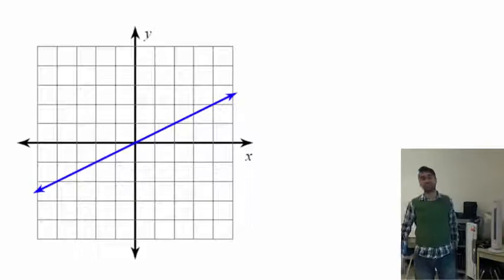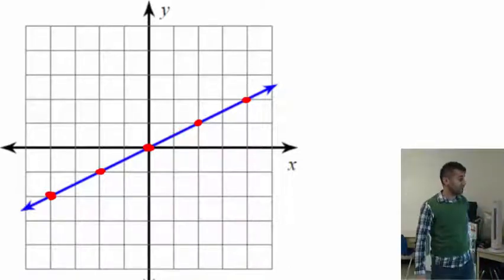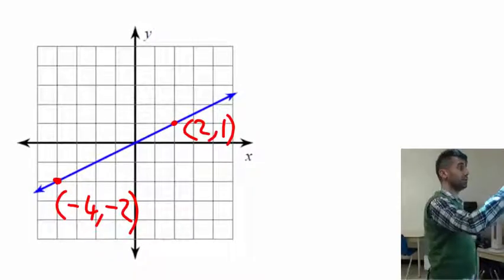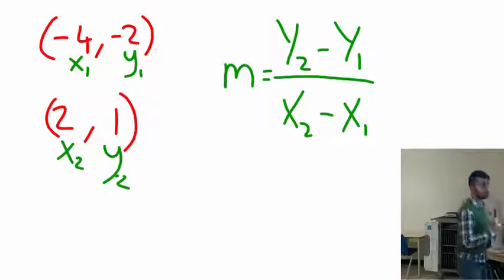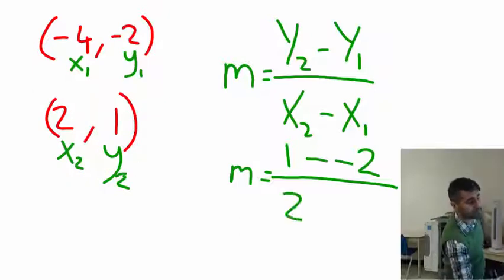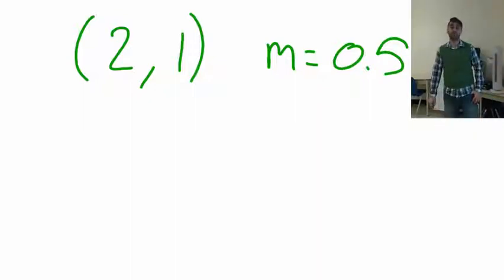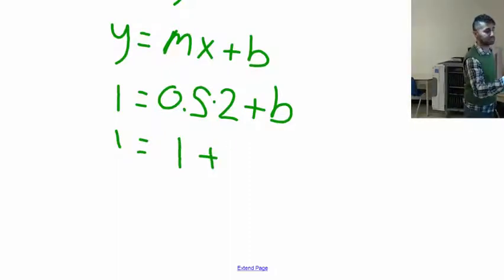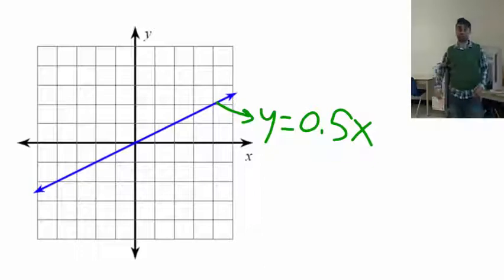Equation of a line